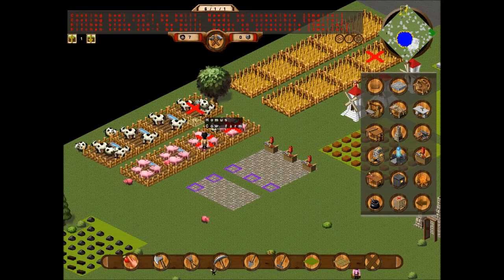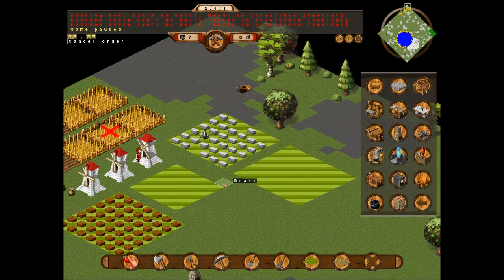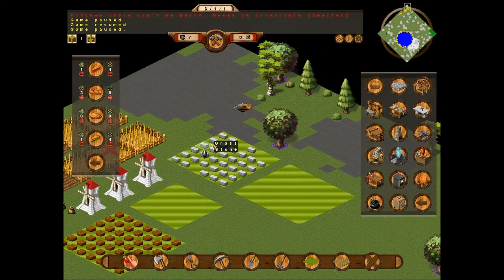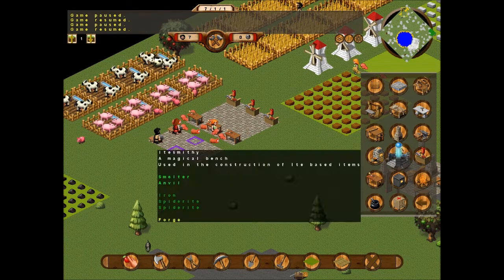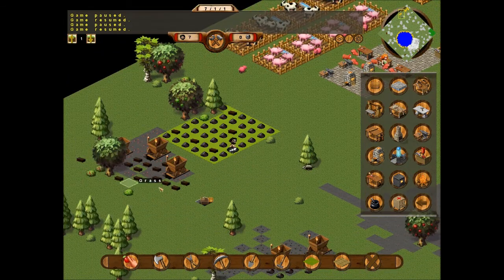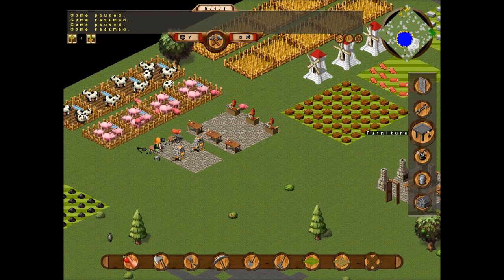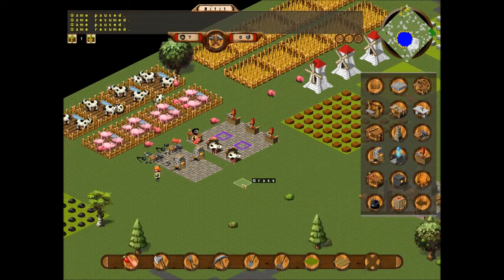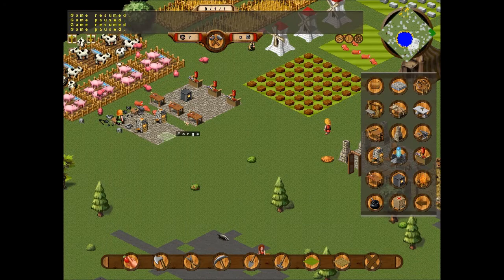Vor's Adventures - Towns Ep 03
Today, I am playing a new Indie game called Towns. Towns is currently in Alpha, meaning it has a ways before it will be released, but you can preorder it at their website (or download the demo to try out) here:

I've played the game a bit and have enjoyed it so far. Let's see how well I do on this playthrough. Let me know what you think.